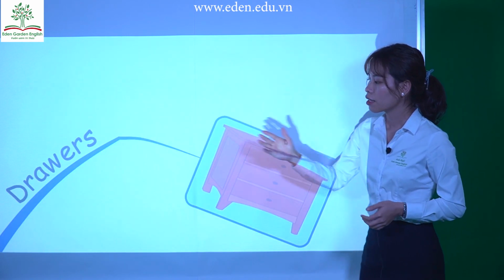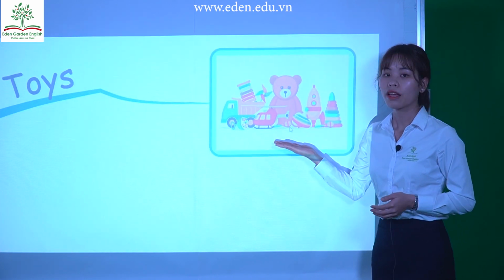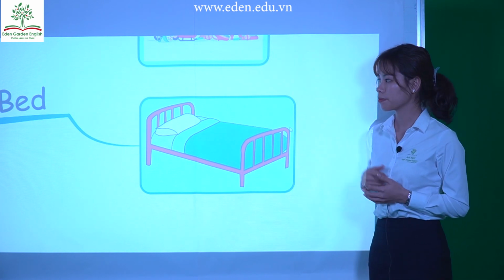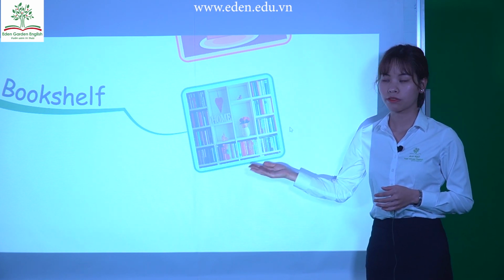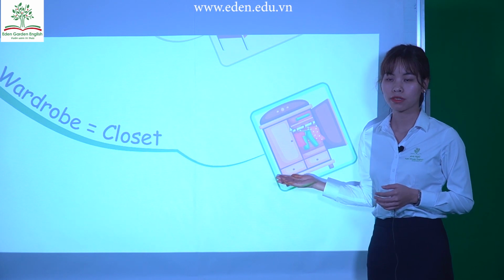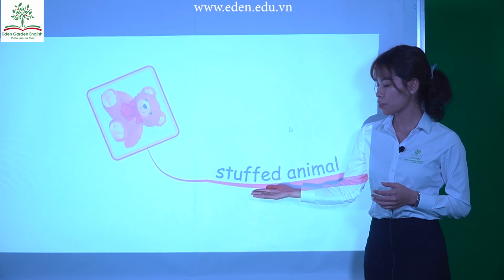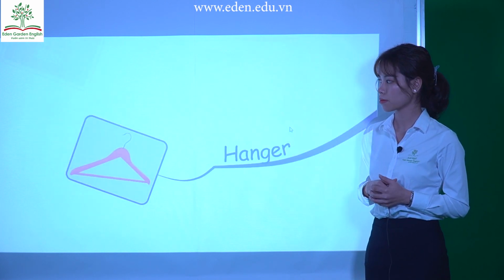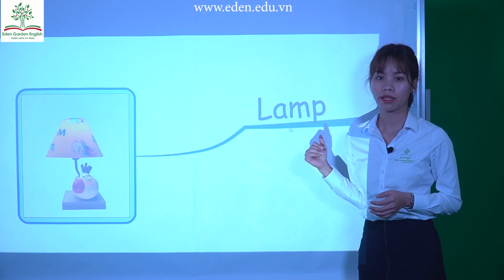Level 1 - Unit 9 Bedroom furniture